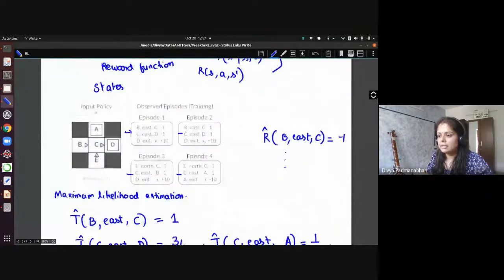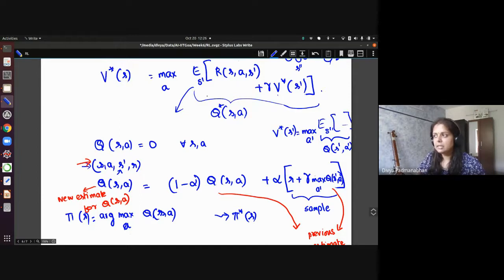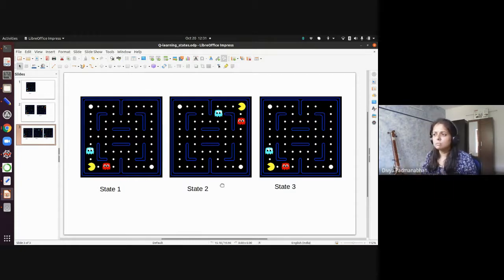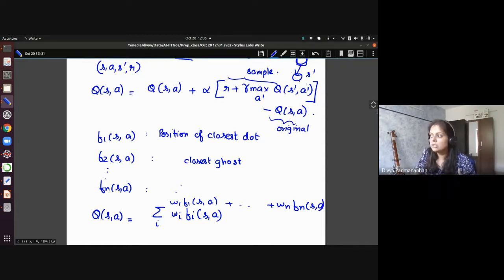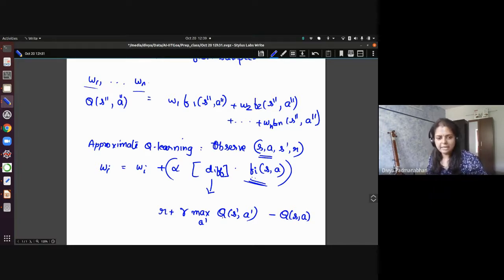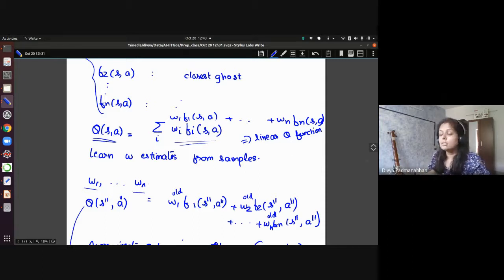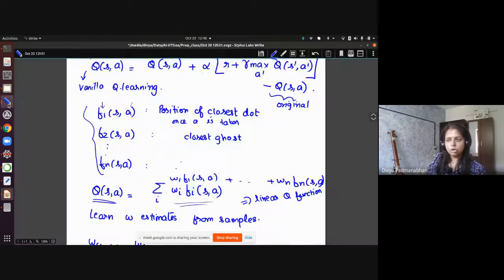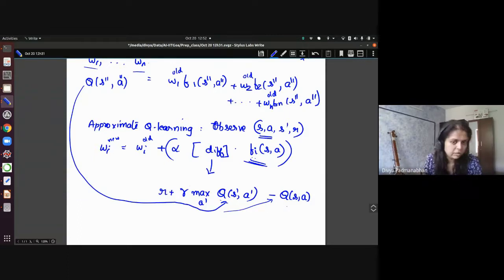CS330: Lec19 Approximate Q-Learning